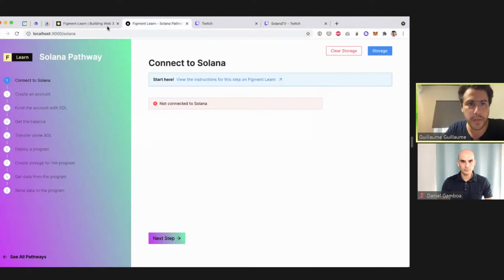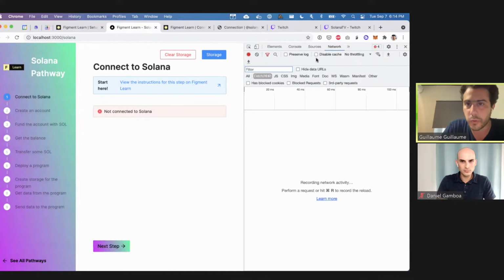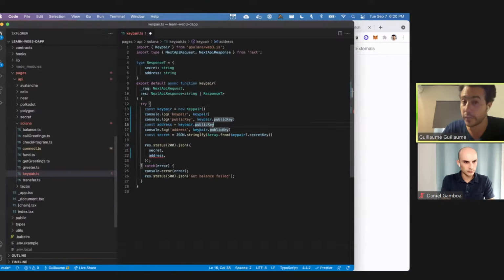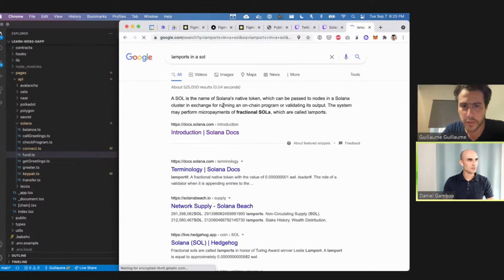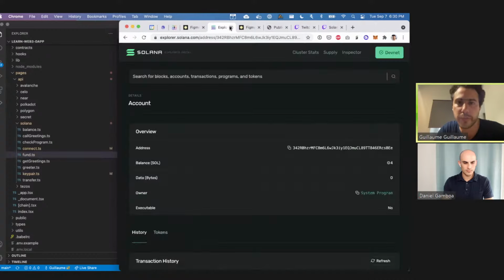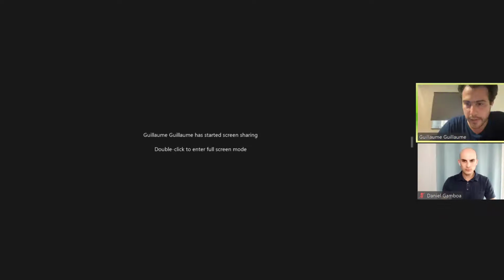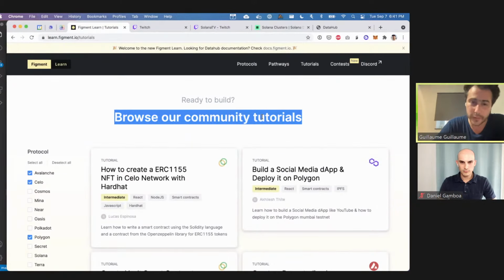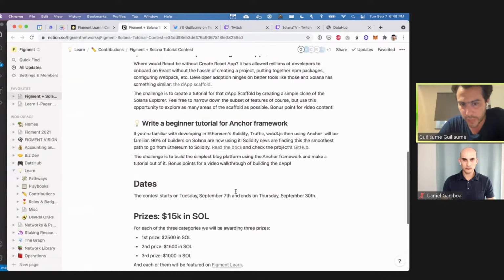Figment Solana Learn Pathway